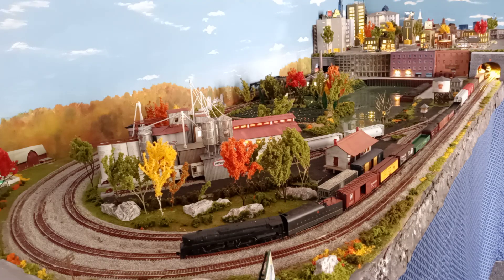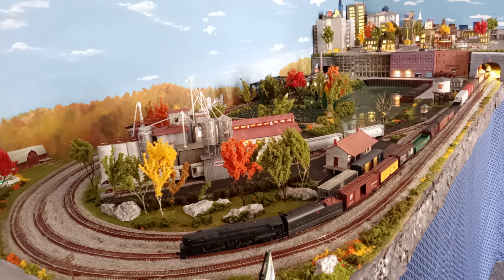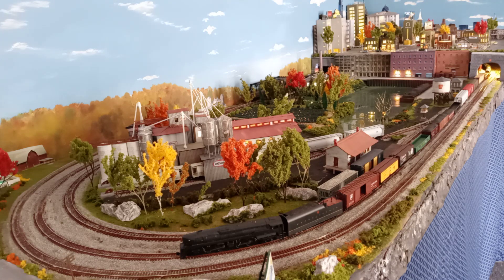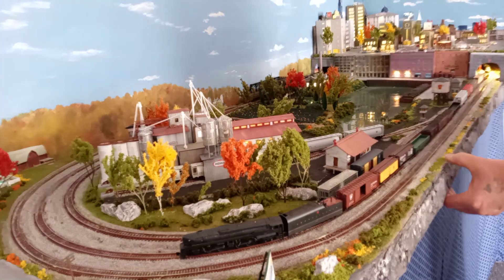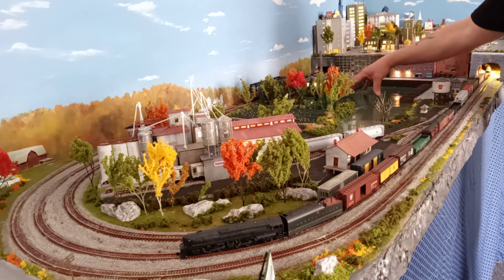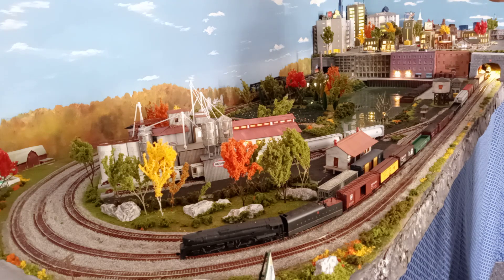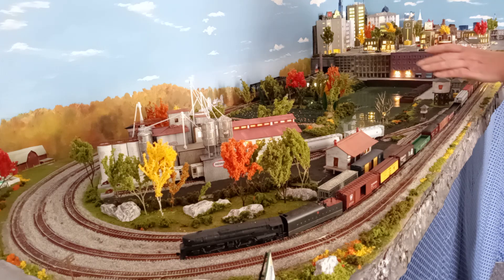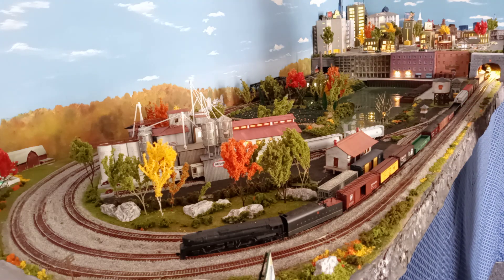n scale layout on a hollow core door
N scale layout on a door